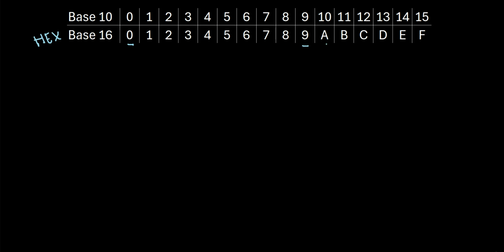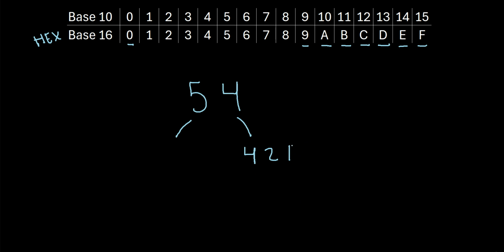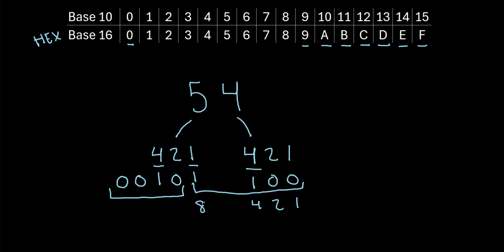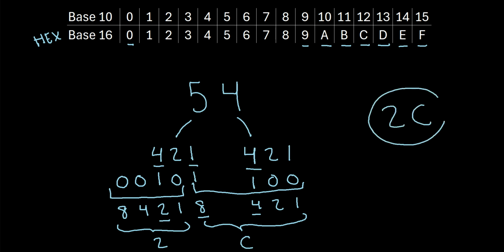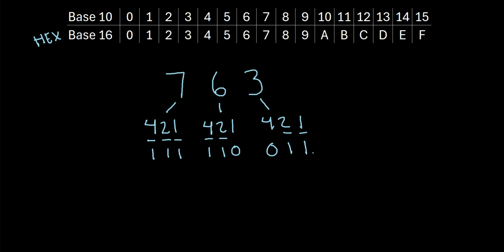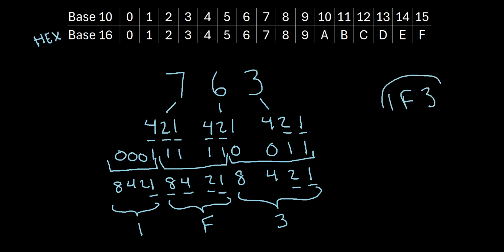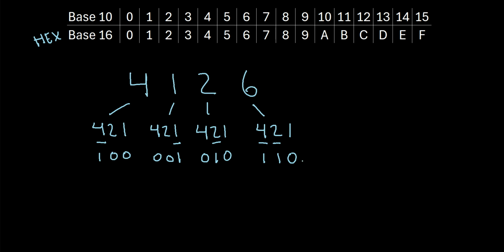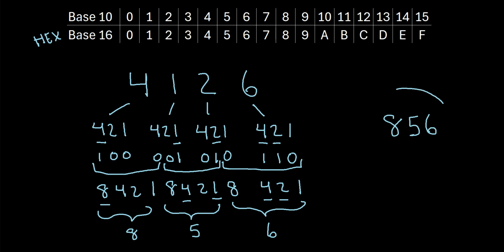How to Convert Octal to Hexadecimal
In this video I explain how to convert octal numbers to hexadecimal numbers, including several examples.